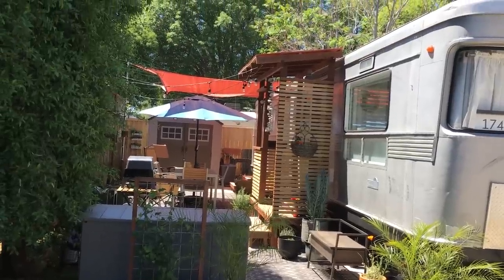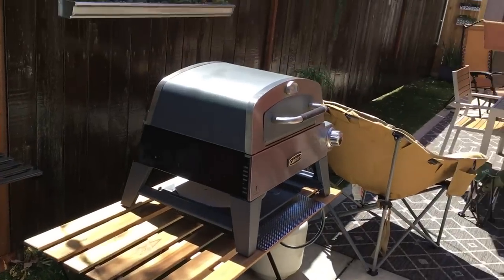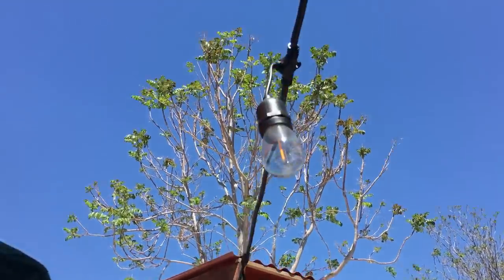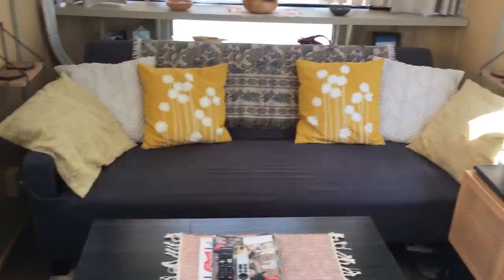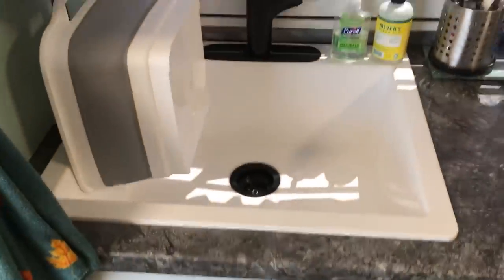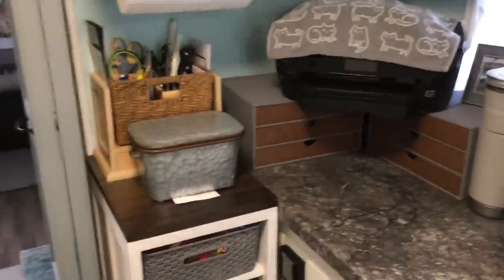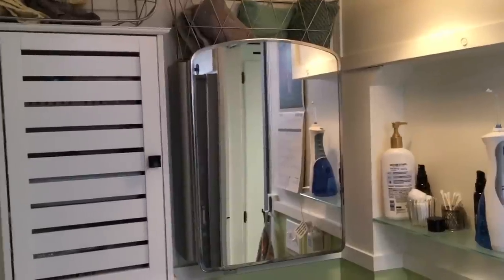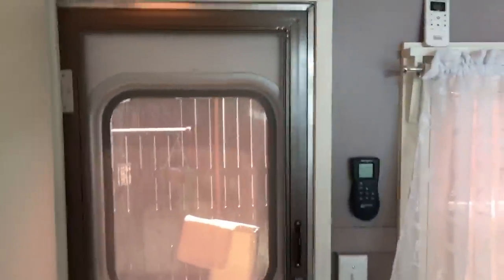Rob & Toni’s 1955 Spartan Trailer Home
Our Spartan and outdoor space in the Van Nuys CA Hollywood RV Park community.￼